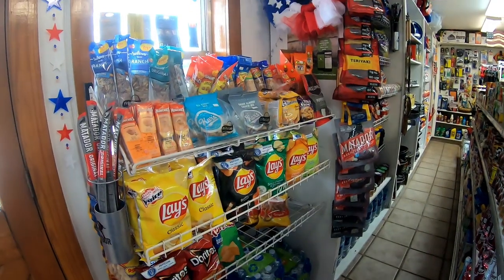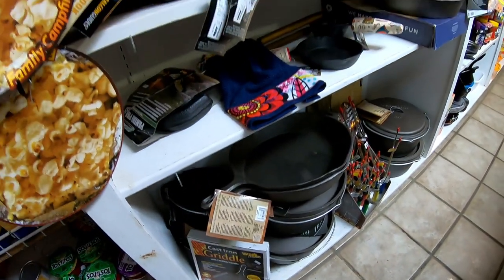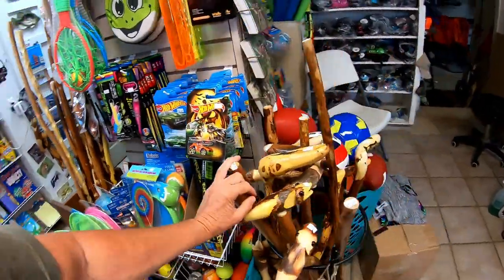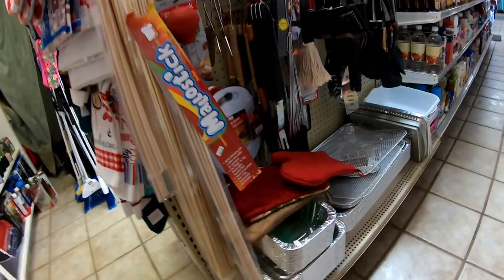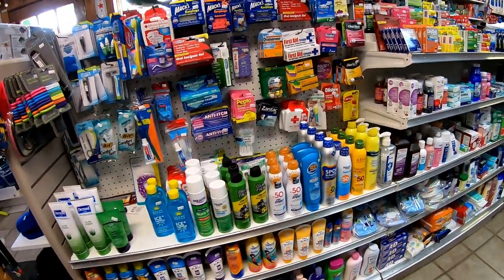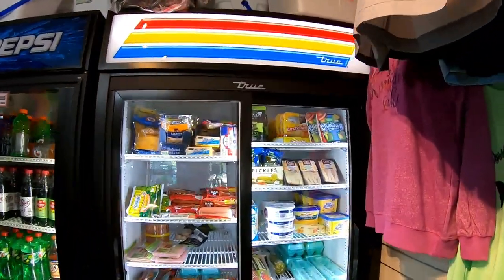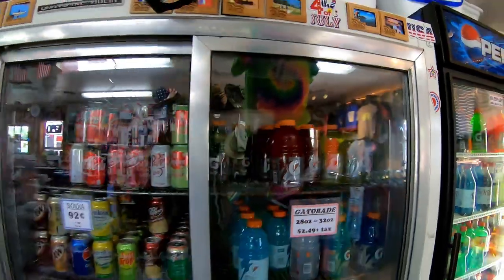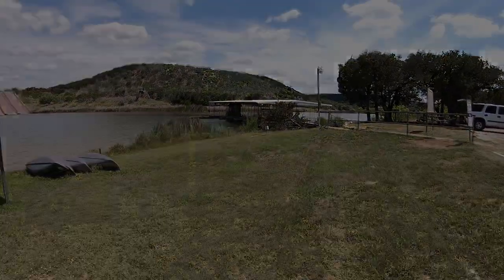Tour of the Possum Kingdom State Park Store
Tour of the Possum Kingdom State Park Store.  Come take a look at what the Possum Kingdom State Park Store has to offer campers.  This is one of the best state park stores I have seen!  It is independently owned by Jeff and Lisa.  When you stop by the store tell them you saw this video!

50' foot Solar Panel Extension Cables